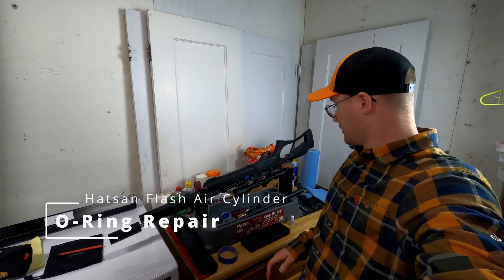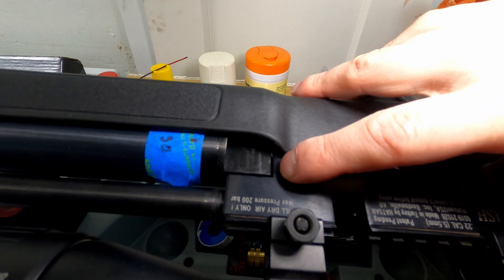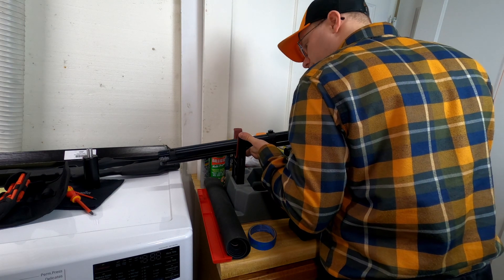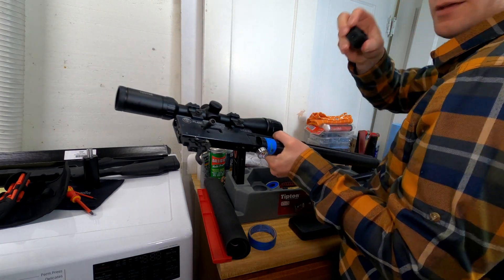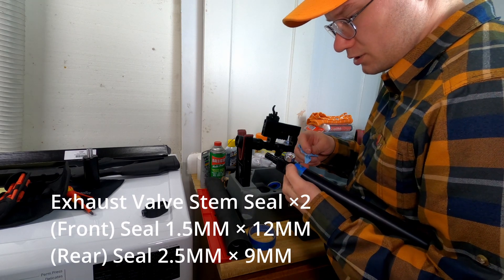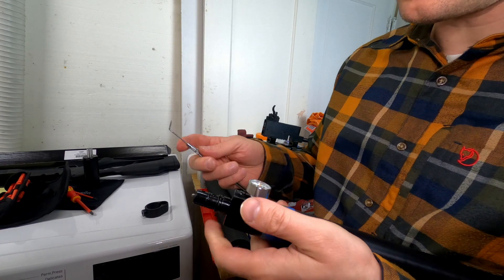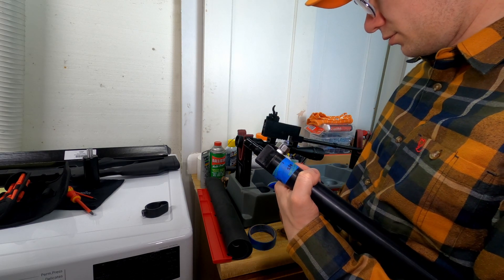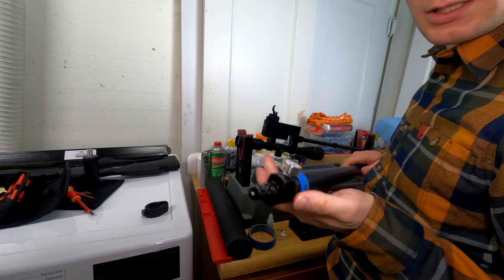Hatsan Flash aircylinder valve o-ring repair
On this video I am repairing damaged o-rings on Hatsan Flash .22 aircylinder valve. I have also included the information on the o-rings on this videos description.

Exhaust Valve Stem Seal ×2-
                                 (Front) Seal         1.5MM × 12MM
                                  (Rear) Seal.         2.5MM × 9MM

My setup:
Hatsan Flash QE .22
Hawke Vantage 4-12x40
UTG Leapers 1" high rings
UTG Leapers Bipod

PCP accessories:
Bald Eagle Front Rest
Arca Rail ball head
TUXING TXES012 300Bar PCP compressor

Camera Setup:
GoPro 8 Hero Black
GoPro 8 Hero Black Media Mod
Rode VideoMicro microphone
Dreamgrip Microphone mount
Rode 3.5mm to XLR adapter
Tascam DR-100 mk2
GoPro tripod adapter 1/4
Aputure Amaran AL-M9 light
Handheld Video C Rig
Yamaha MG10 mixer table